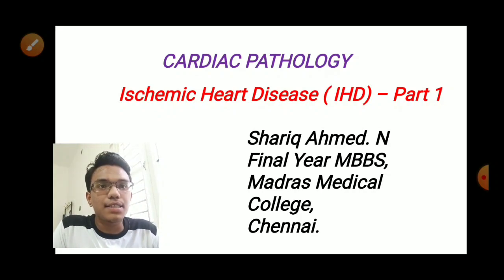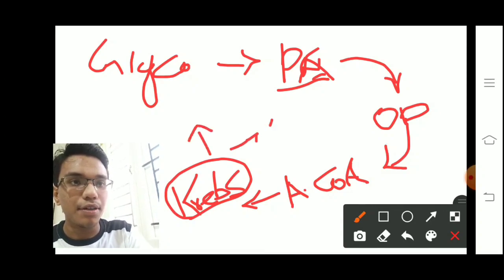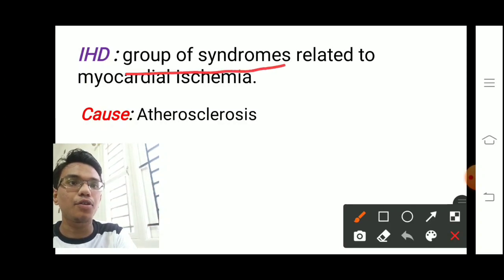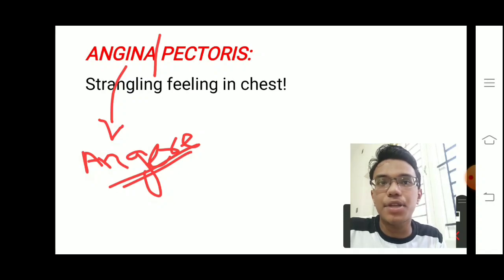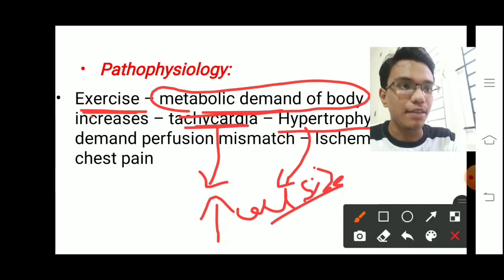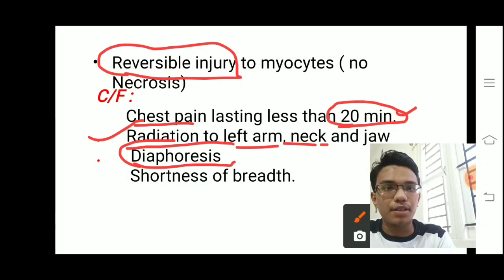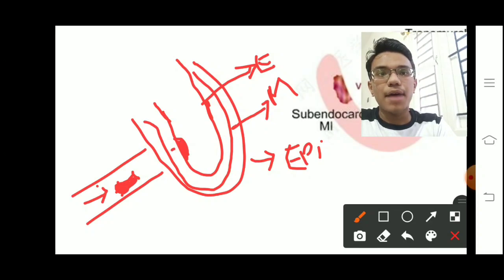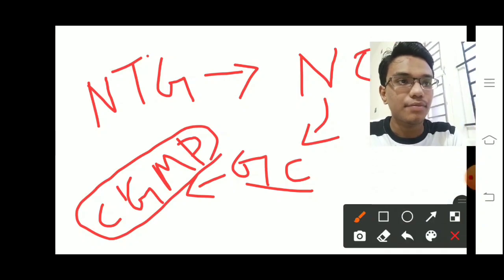Ischemic Heart Disease - 1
Welcome guys! In this video, I will be discussing about Ischemic Heart Disease - part 1, where I will be dealing with stable angina.